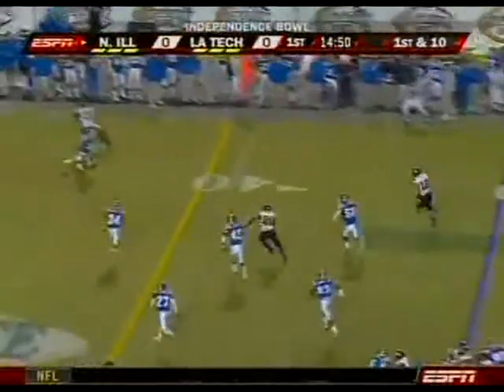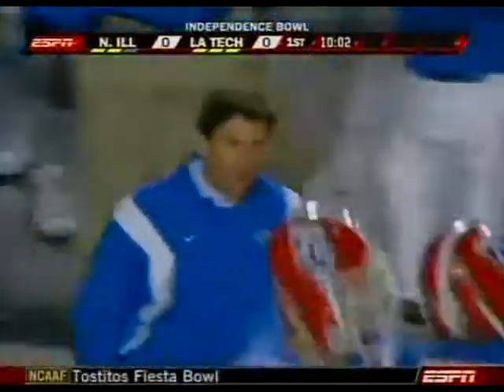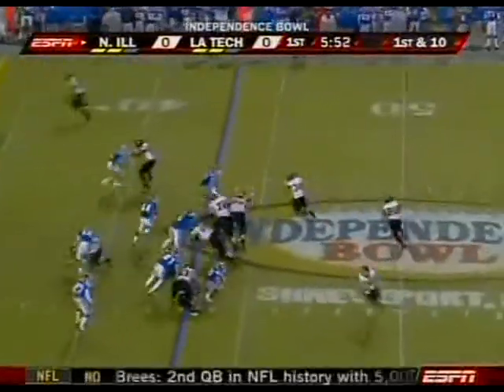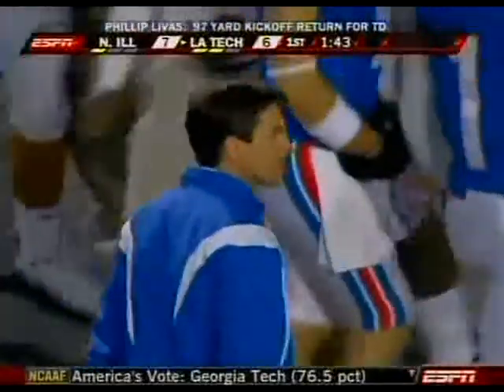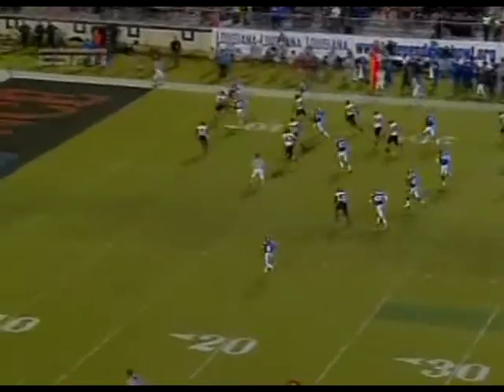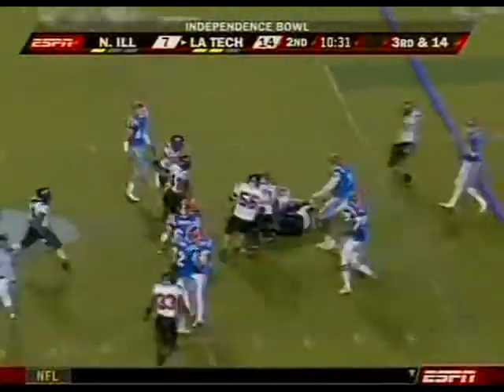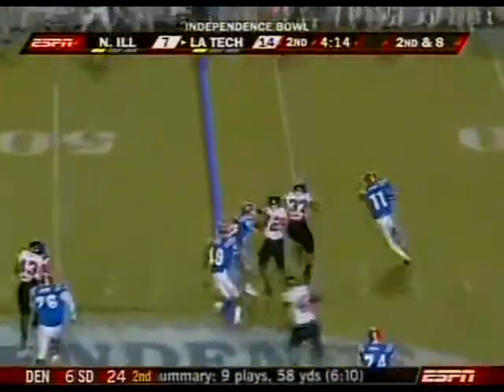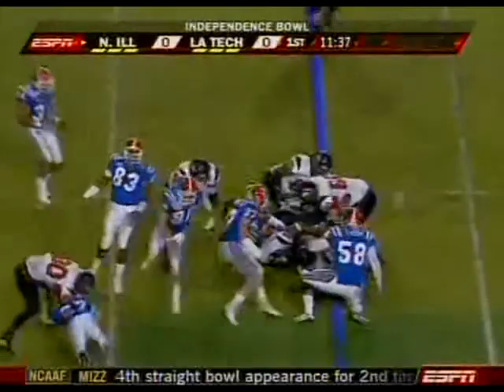La Tech Football 2008 Independence Bowl, 1st half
Almost all plays...had to take out some due to time limit.